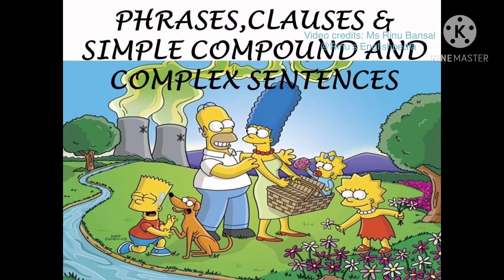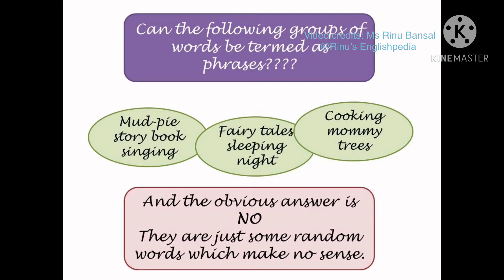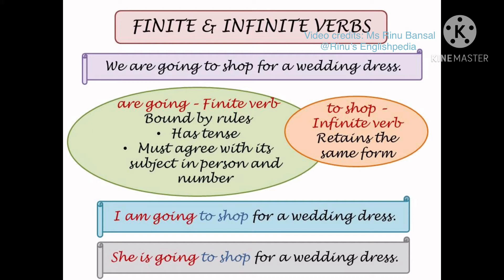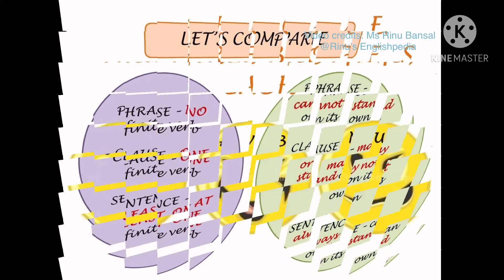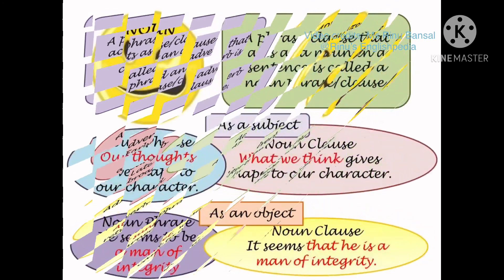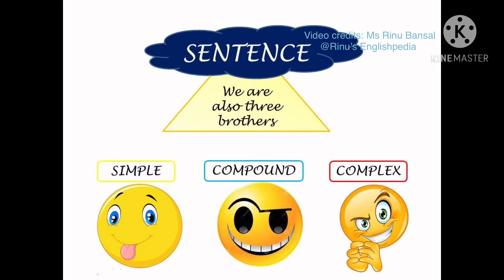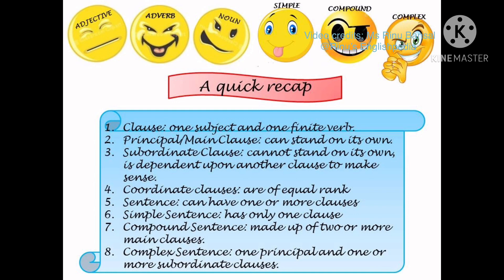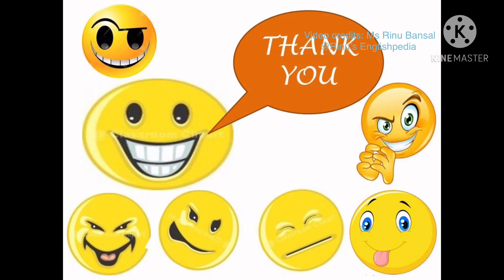Phrases Clauses & Simple Compound and Complex Sentence;finite/infinite verb;coord subord conjunction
A complete video which explains in detail the difference between a phrase and a clause, and also the difference between simple compound and complex sentences,. It also explains how the clauses are used to make different kinds of simple compound and complex sentences. The extra knowledge of finite verbs and infinite verbs to distinguish between the phrases and clauses has also been explained in great detail. The distinction between subordinating conjunctions and coordinating conjunctions along with a complete list of both has also been included in this video along with sufficient examples. This video will enhance understanding of a hitherto thought of as a very very difficult topic but which is in reality and actuality a very simple topic.
This video does not include transformation of sentences
Transformation of sentences will be dealt in another video